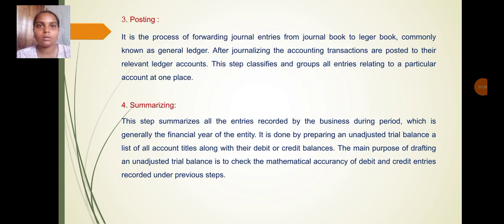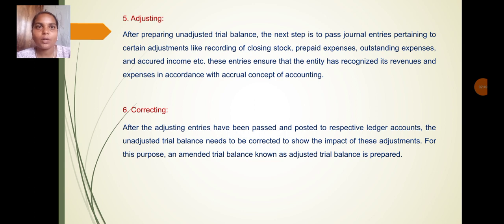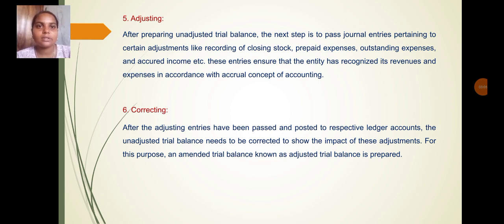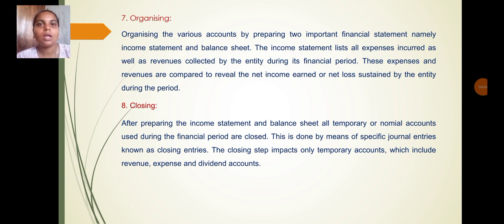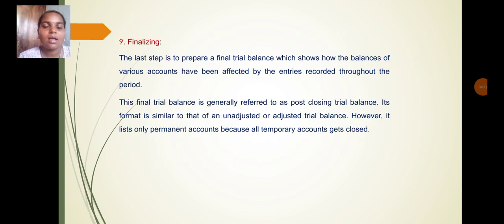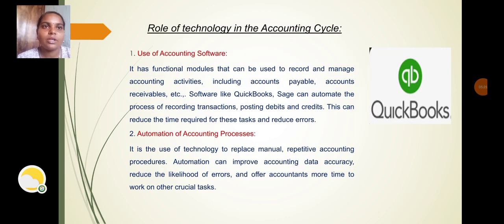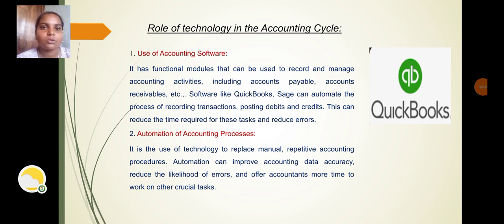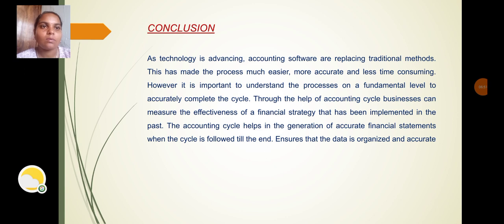Accounting Cycle Video Assignment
According Cycle Video Assignment
Subject Accounting For Managers